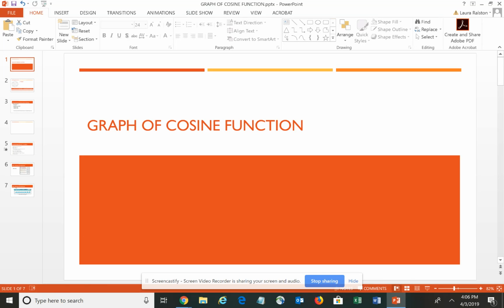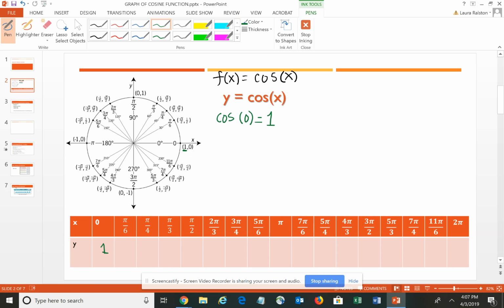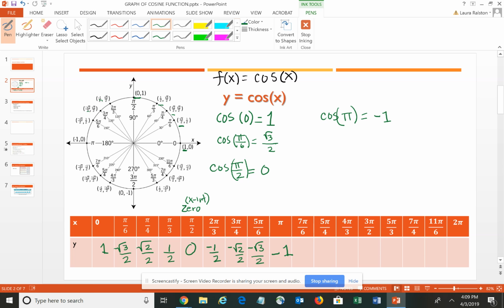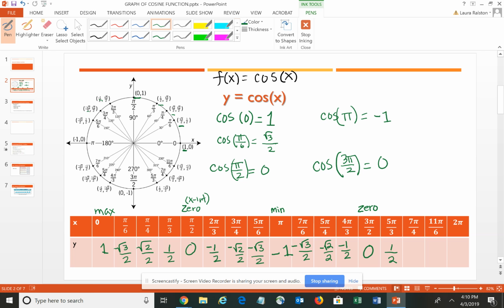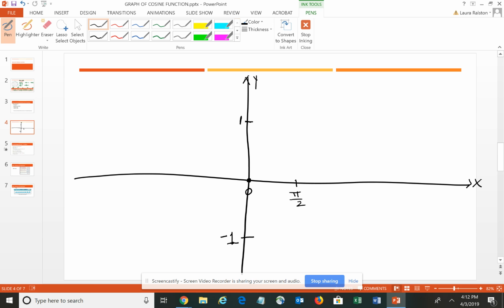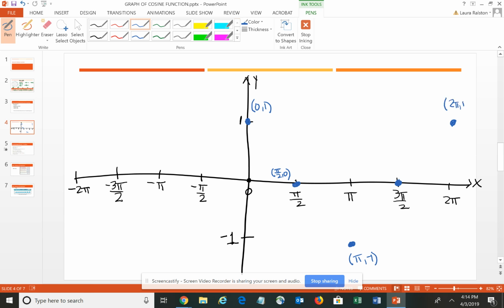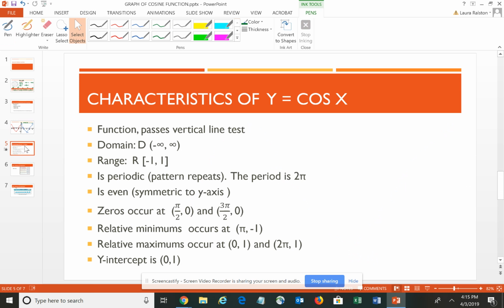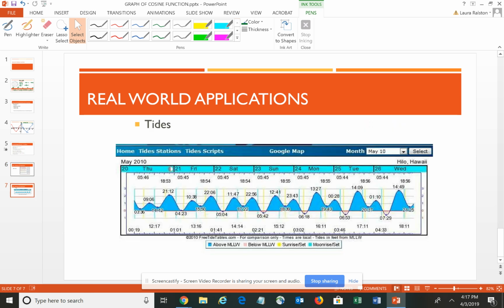Graph of the COSINE function